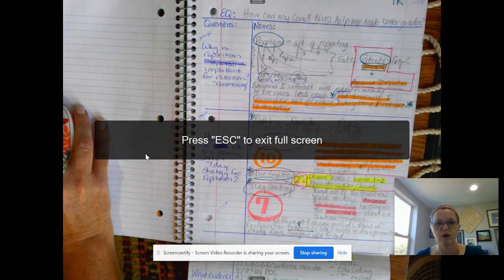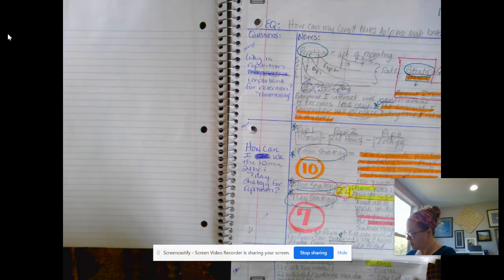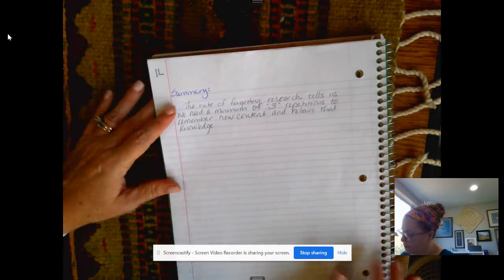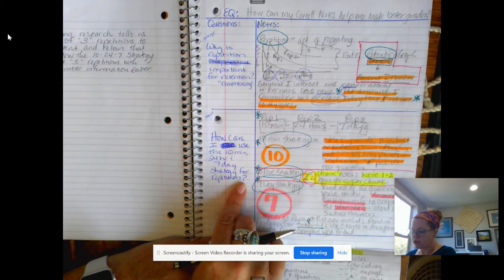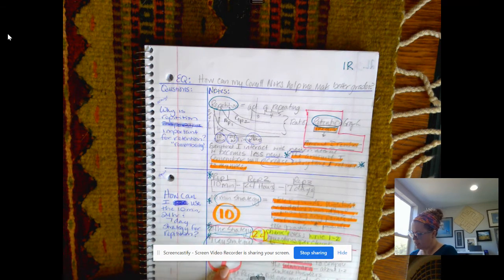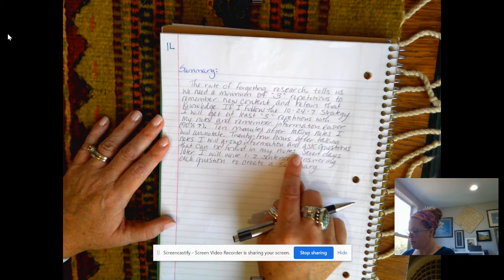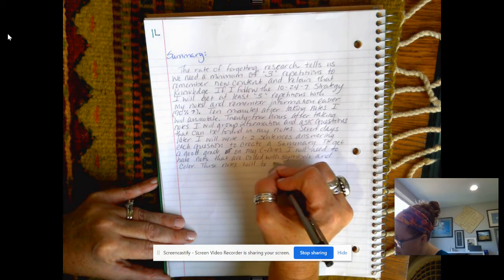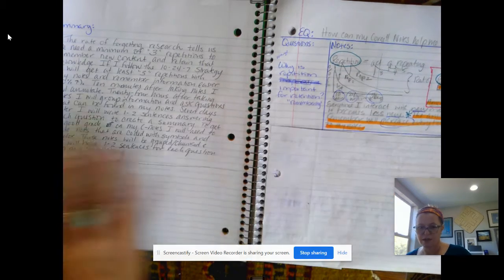7-Day Summary Strategy